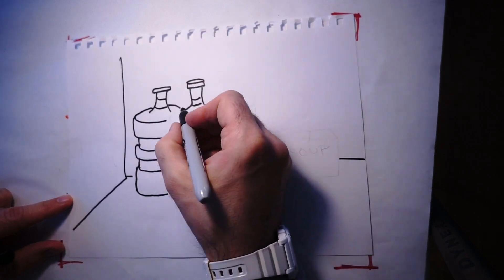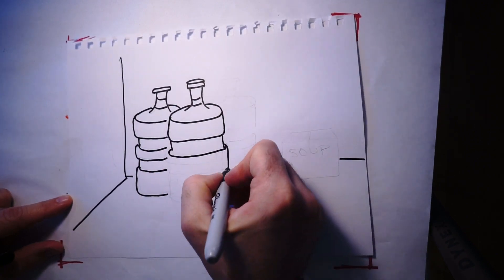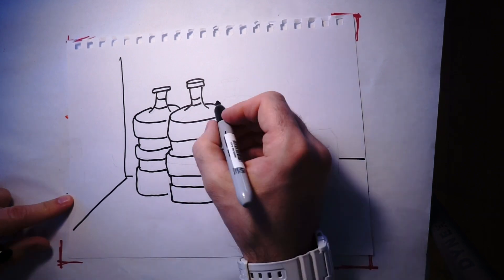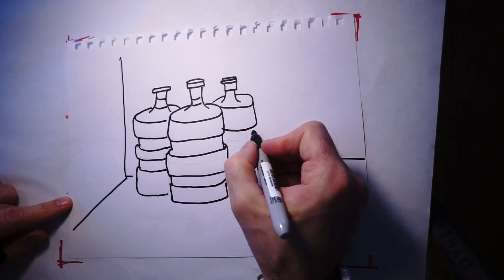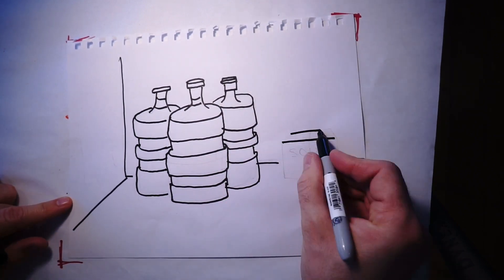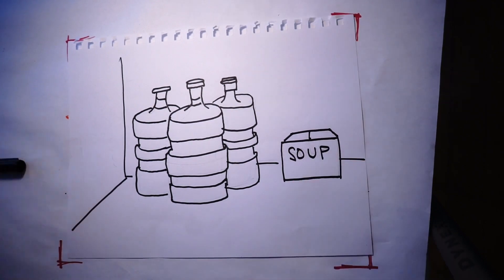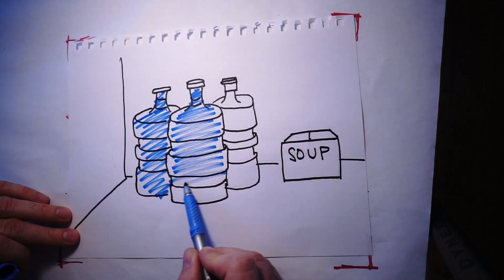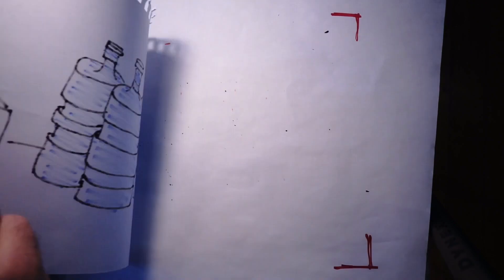apocalyptic donald trump dream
a father's apocalyptic dream starring donald trump

trump dream
sharpie art
Donald trump dream
sharpie movie
fatherhood
shelter in
sharpie